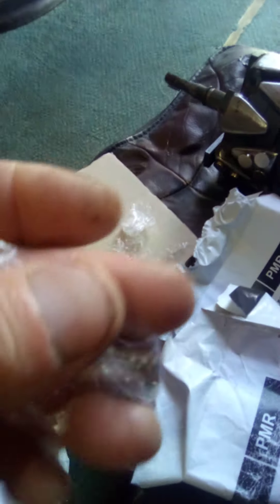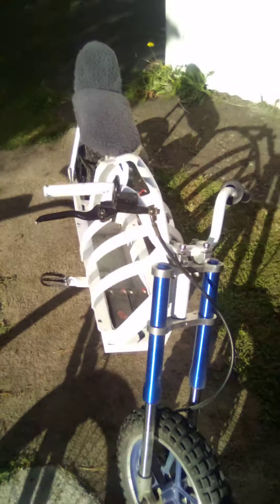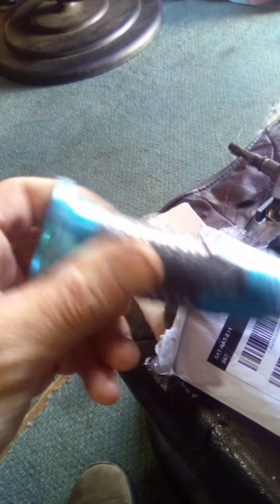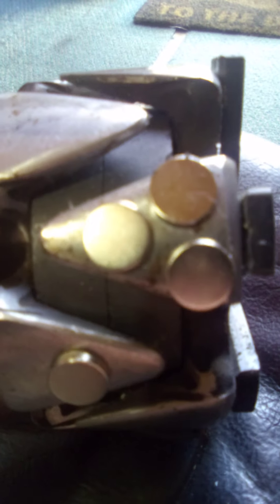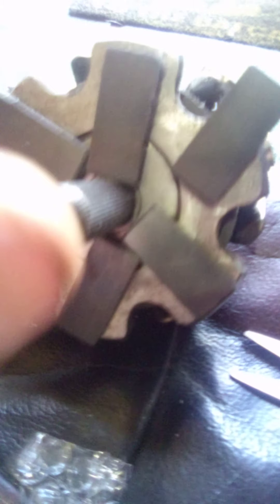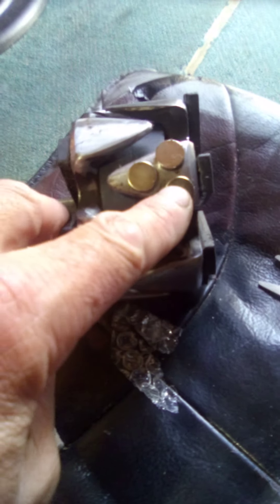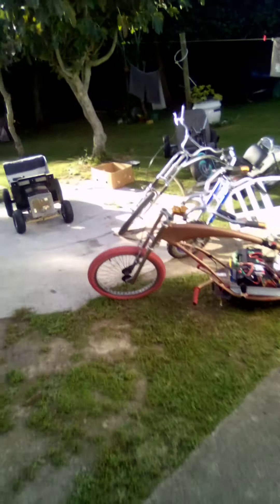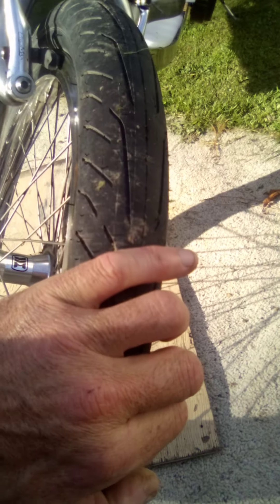cruzermans inventions allsome unboxing with e bike stuff